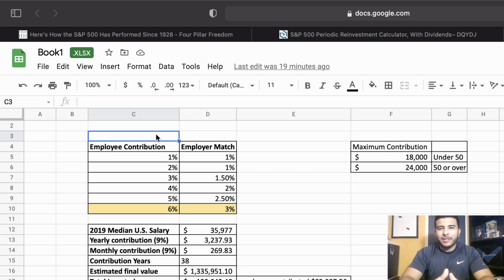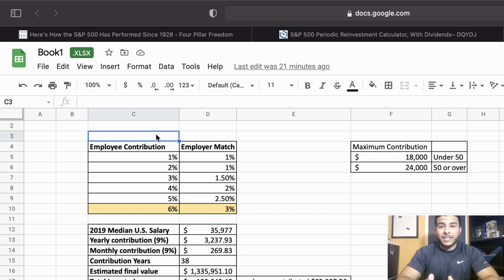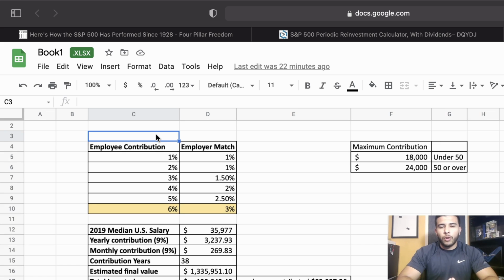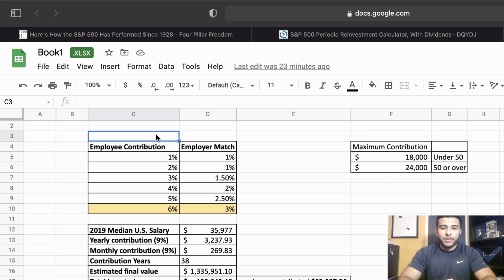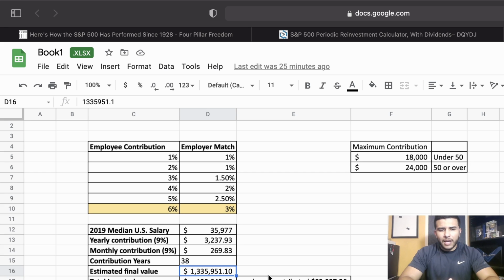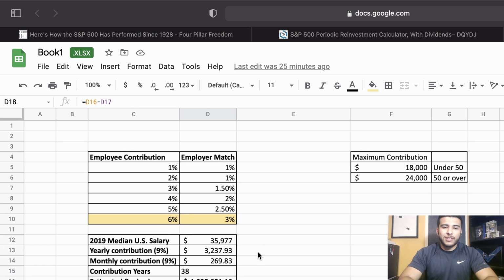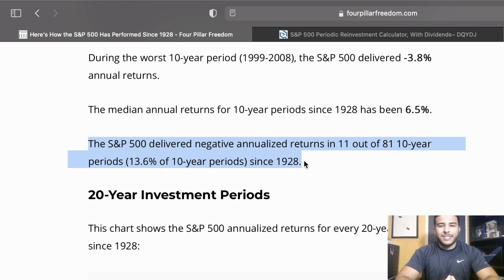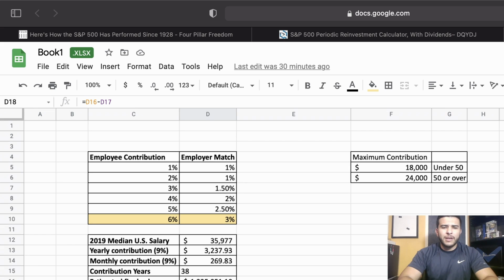BENEFITS OF 401K & HOW TO USE IT PROPERLY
In this video, I speak about the 401K, what it consists of, and how to amass wealth within it. The 401K is a great tool for retirement and with the proper management, a 401K can be a vital part of one's retirement portfolio.